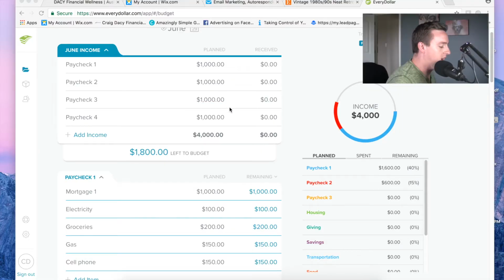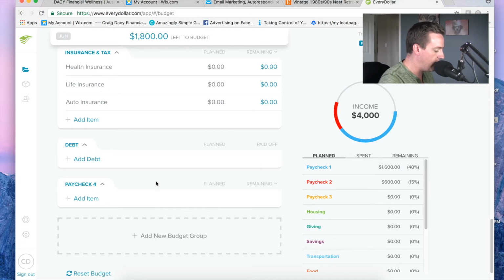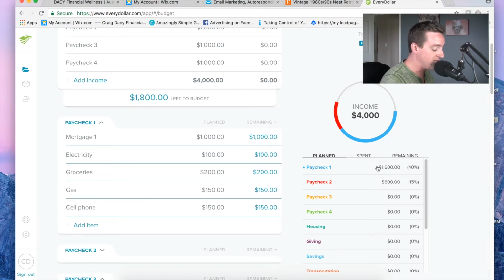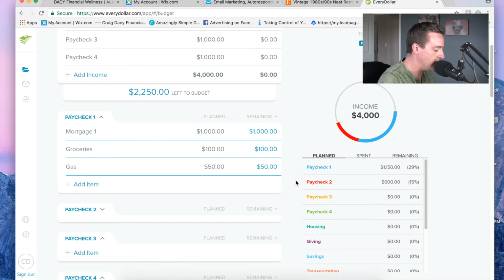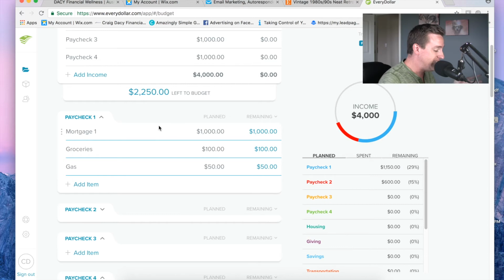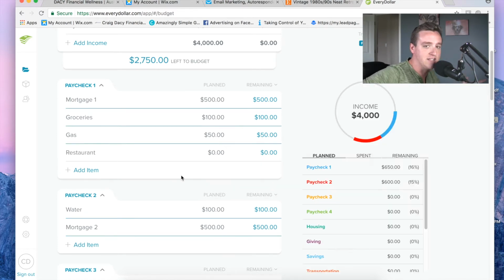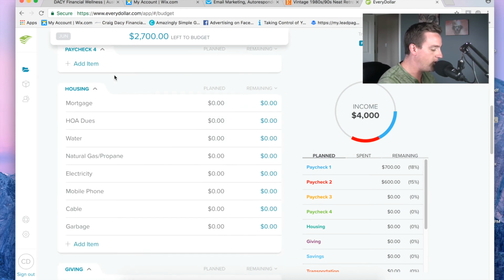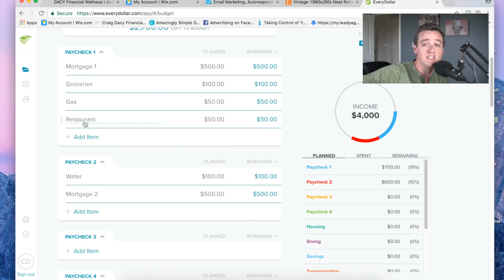EveryDollar Tutorial: Budgeting Weekly Paychecks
Hey, budgeting is hard enough. Now we're adding multiple paychecks a month into the equation?

Don't give up. I have a little hack that might help you in your monthly budgeting.

Ready to kick the paycheck to paycheck cycle? Book a free consultation o learn how we can help